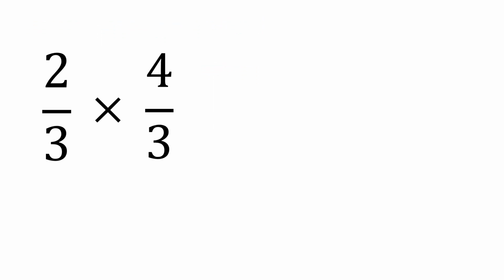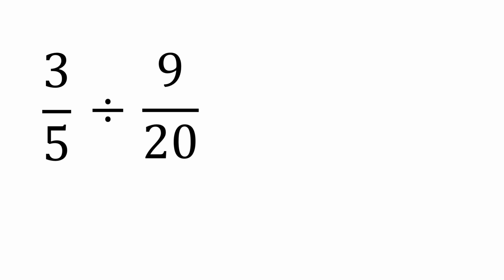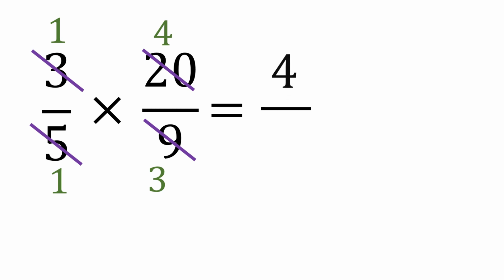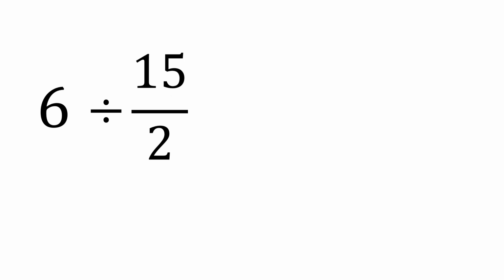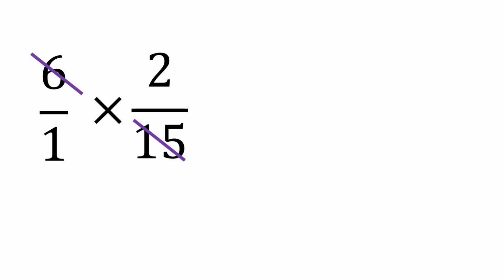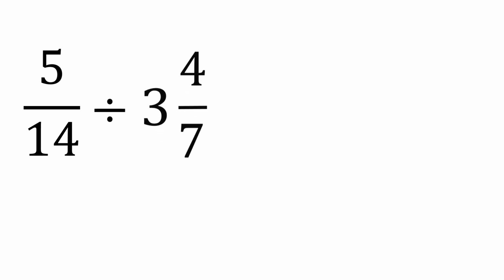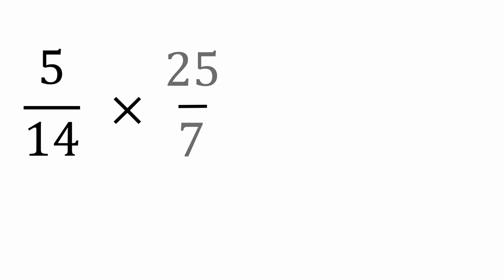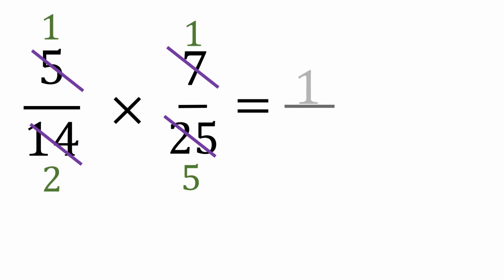How to Divide Fractions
A step-by-step procedure in dividing fractions and the 3-step rule of it.